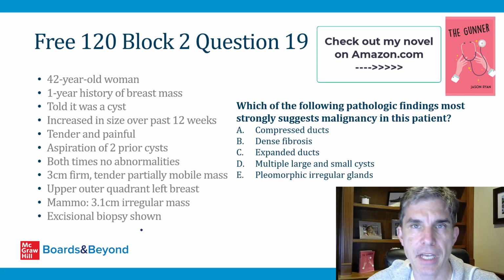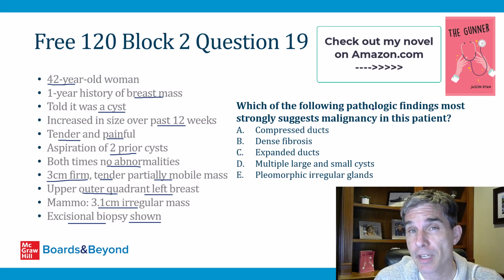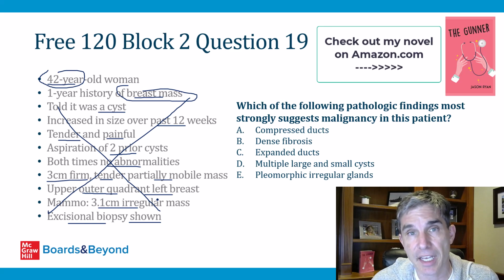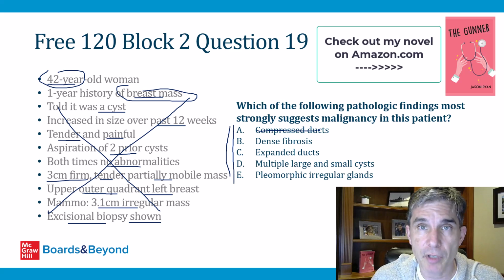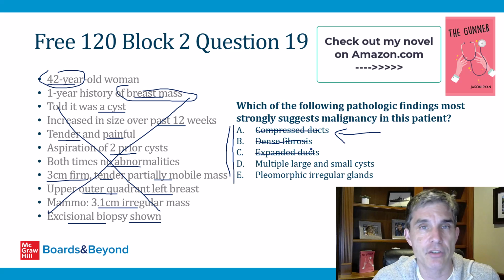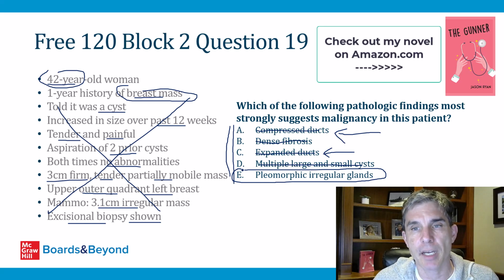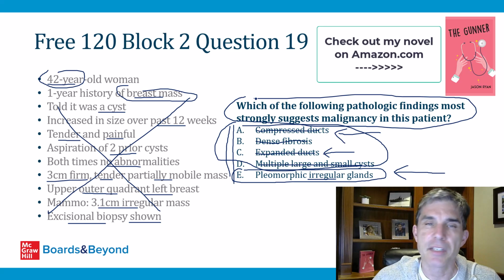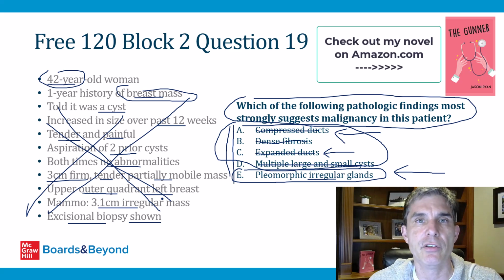Free 120 Block 2 Q19